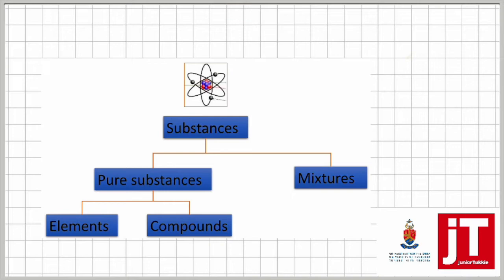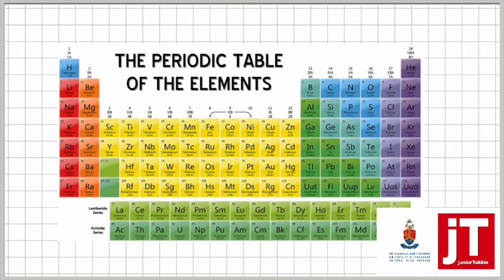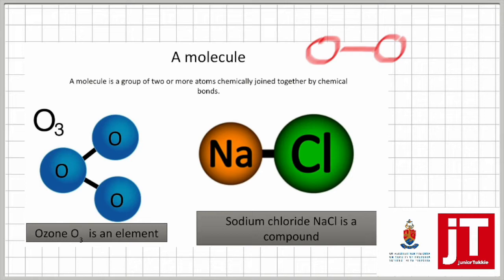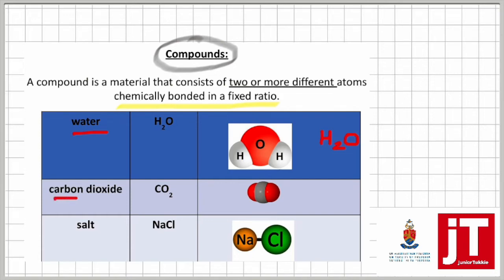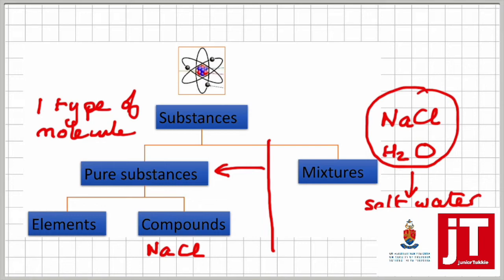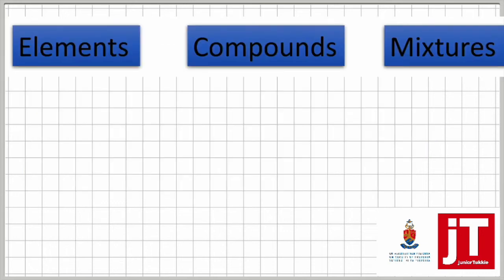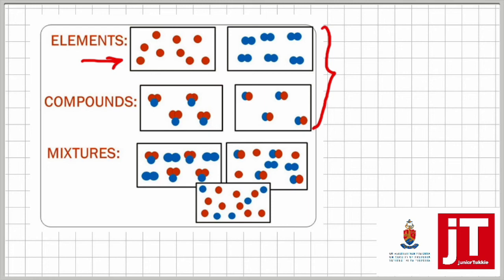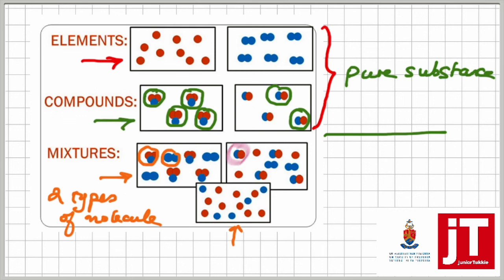Gr 8 NS - Physical Science - Atoms - 2 Elements, Mixtures and Compounds